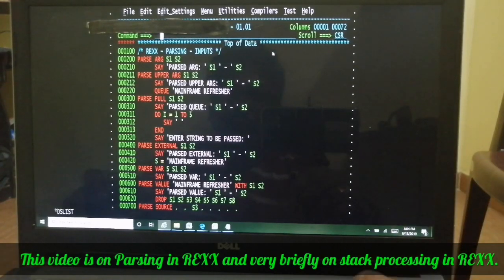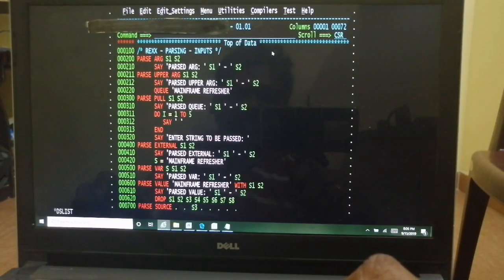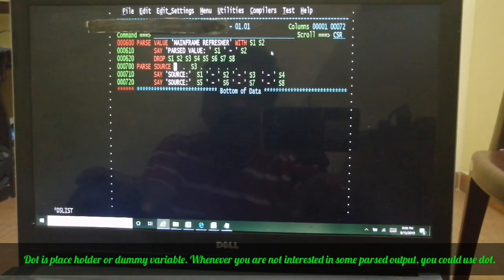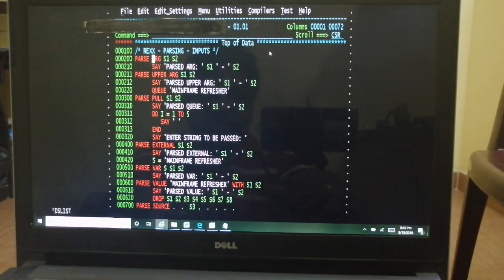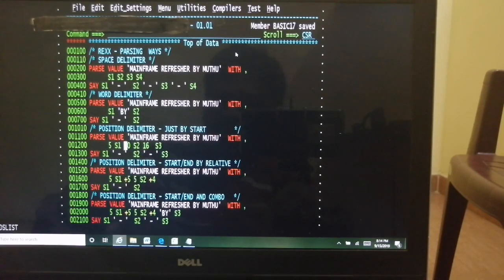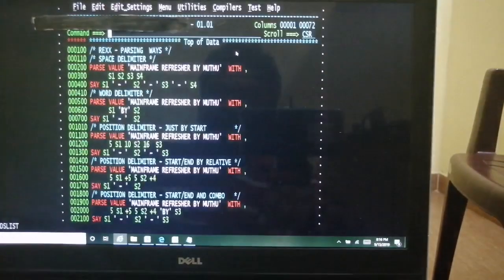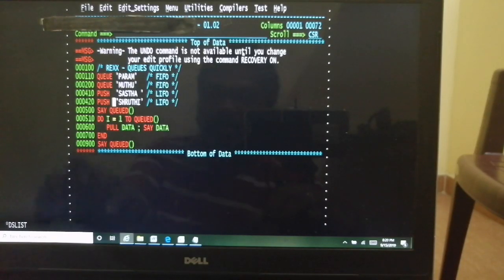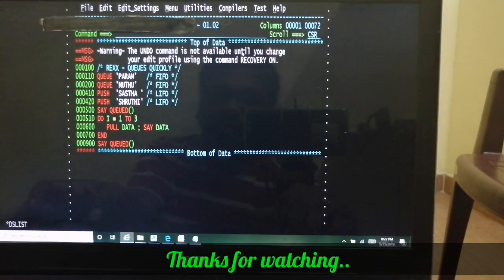REXX Programming | 11 | Parsing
This video is on Parsing in REXX and brief on stack processing.